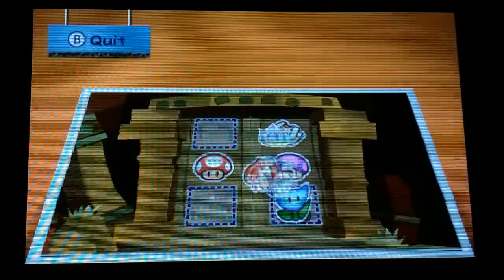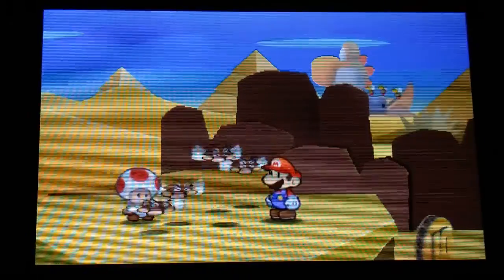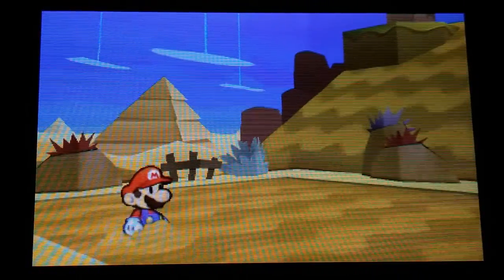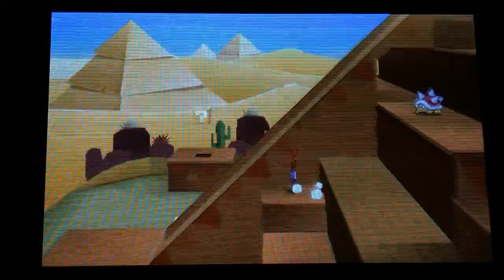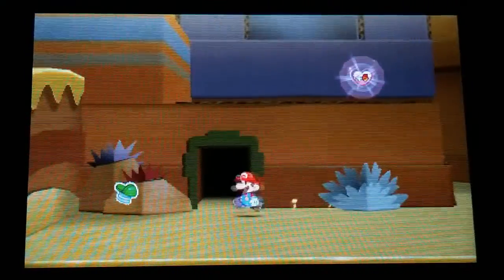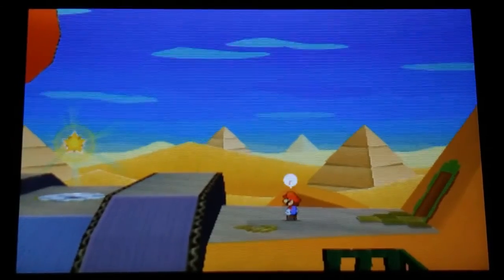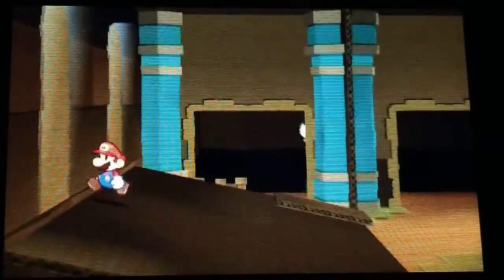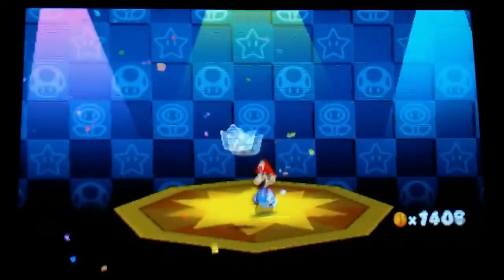Paper Mario: Sticker Star | Part 5 - W2-1 Drybake Desert & W2-2 Yoshi Sphinx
Welcome everybody to my Let's Play on Paper Mario: Sticker Star for the Nintendo 3DS

This is Part 5 on my Let's Play Walkthrough and this game just came out in November 11, 2012 on the Nintendo 3DS so today in this episode, we just start doing World 2-1 Drybake Desert and World 2-2 Yoshi Sphinx to unlock World 2-3 so yeah thank you all so much for watching if you guys all do enjoy and like this episode, make sure you hit a like button, hit a Subscribe button to turn on the notification bell and let me know down the comments below and make sure you stay tuned for some more Let's Play Paper Mario: Sticker Star